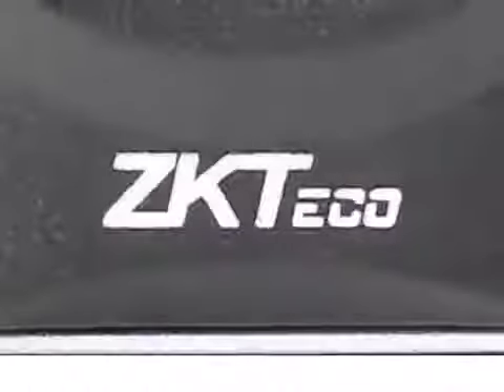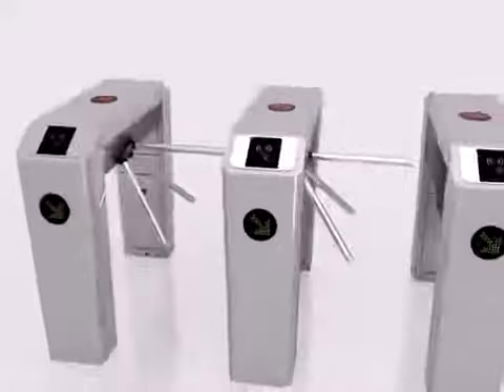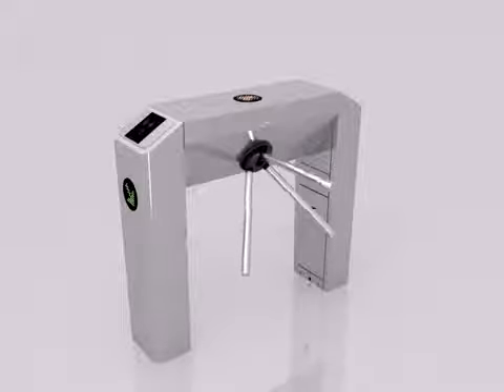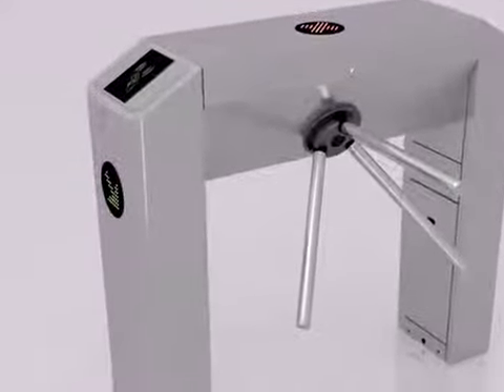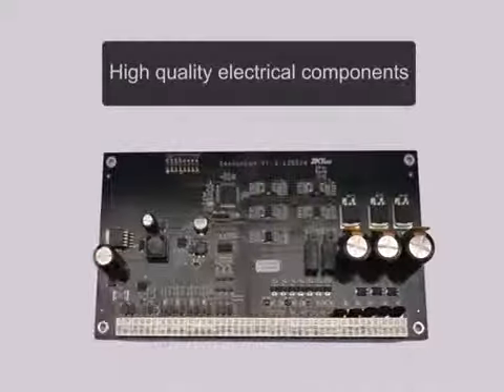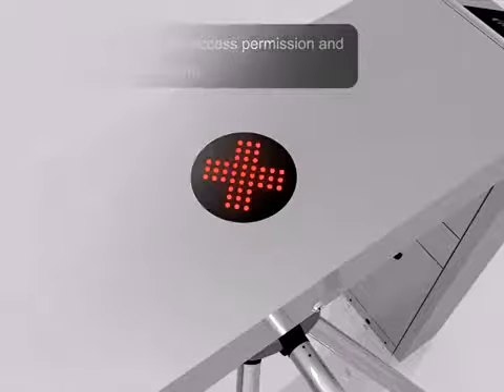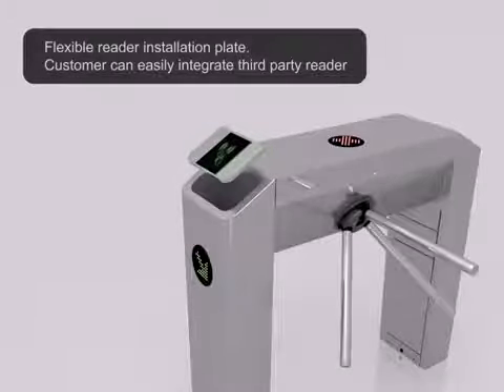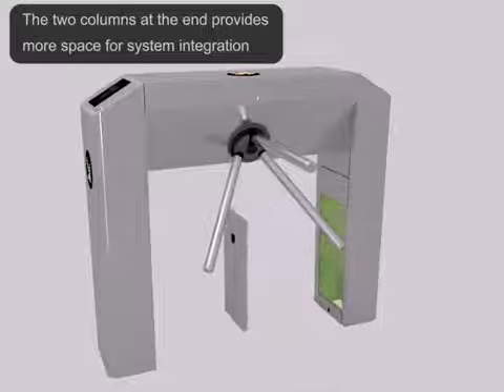Tornello tripode TS2000 biometrico Semi automatico in acciaio ZKTeco